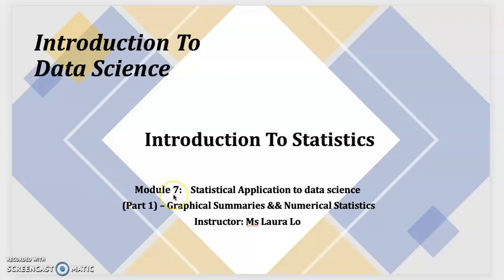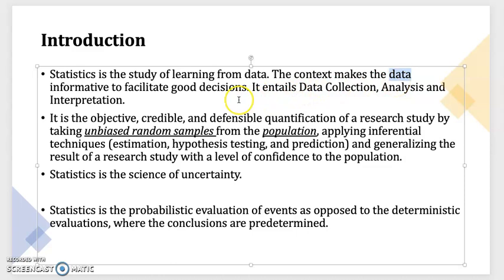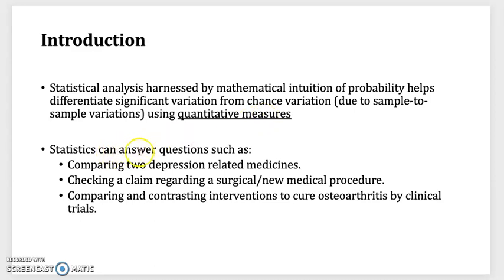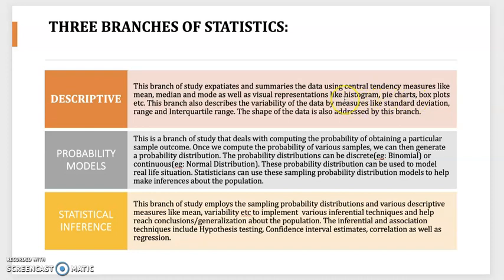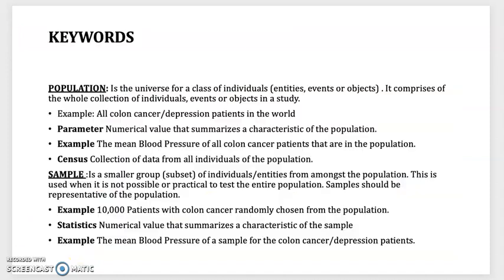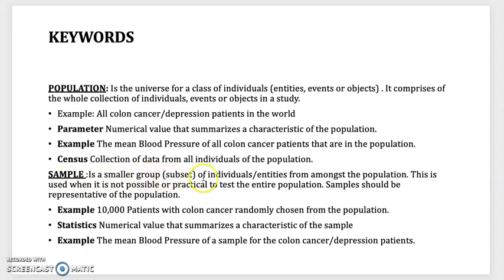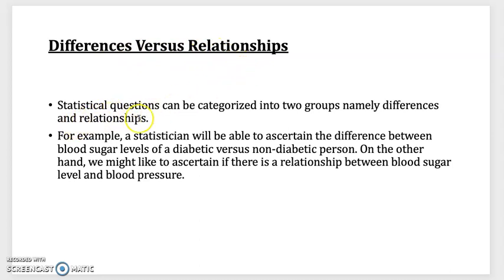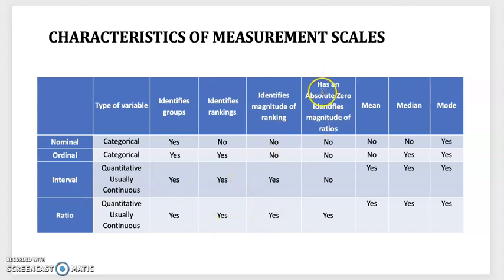COMSC150DS Module7 1